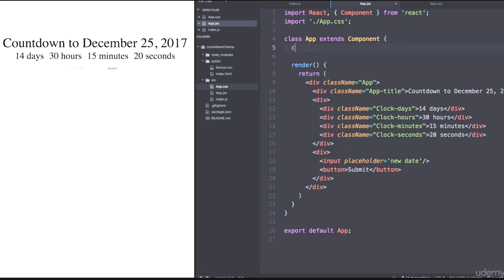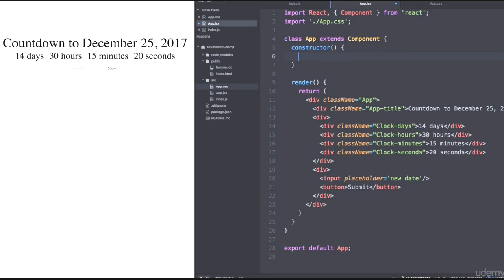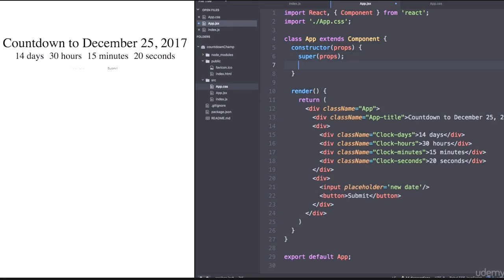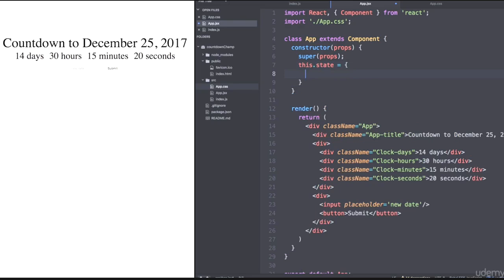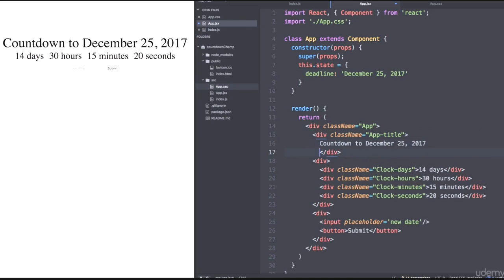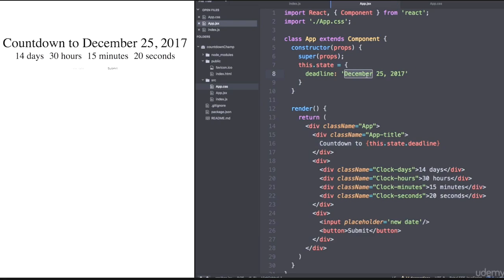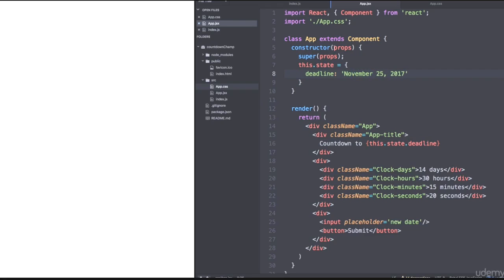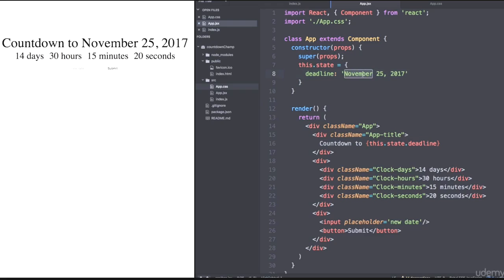React Js Tutorials -Introducing State | React with Redux | React Js Tutorials for Beginners